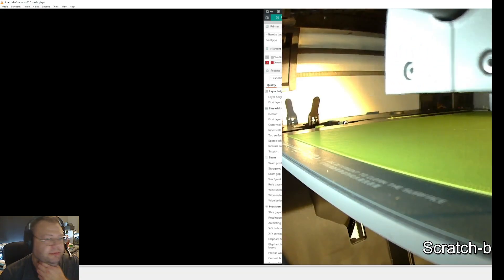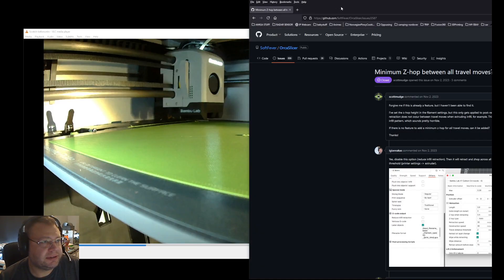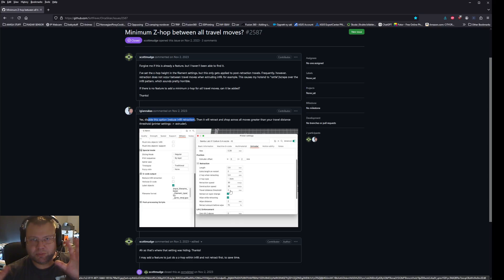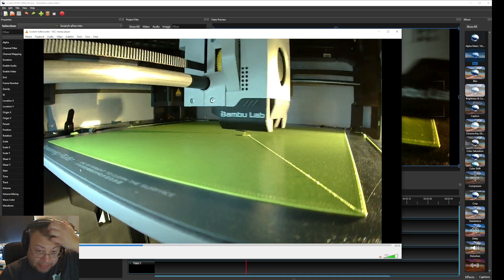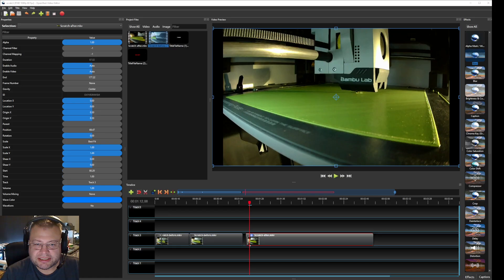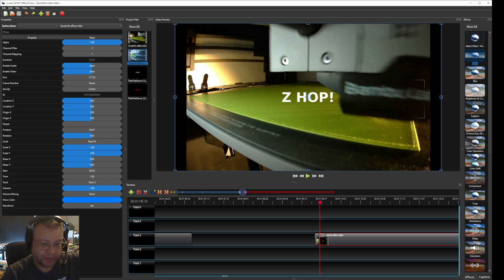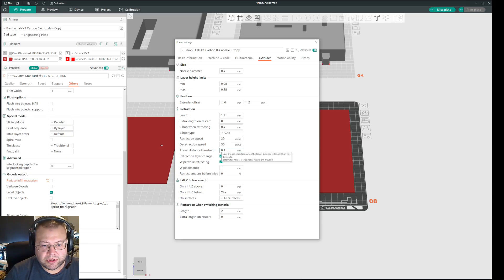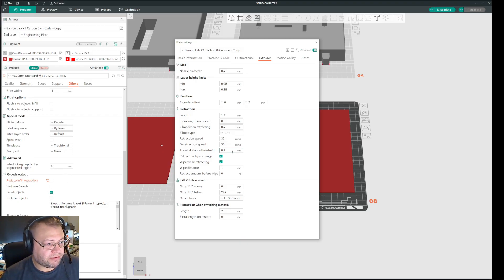Orca / Bambu Slicer - Fix nozzle scratching filament infill/surfaces!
I had a problem where my nozzle would literally scratch the surface not once, not twice but TRICE traveling over the infill areas. Safe to say, this did NOT look good, and was not planned.

After a bit of research i found the solution, and here i am sharing it with you guys.